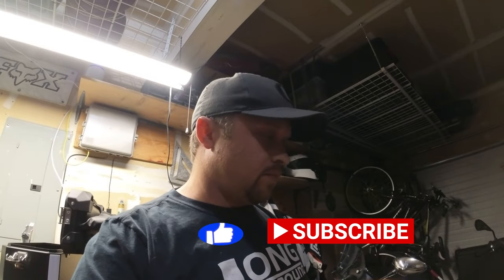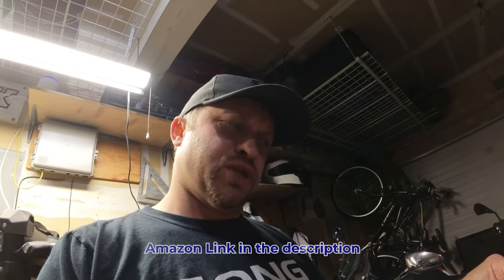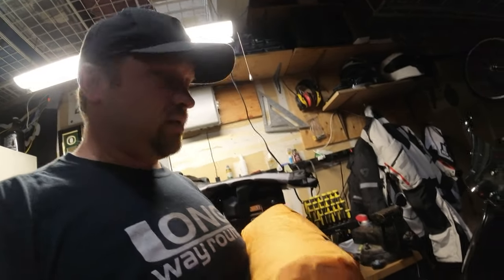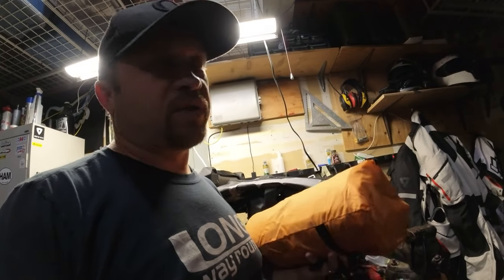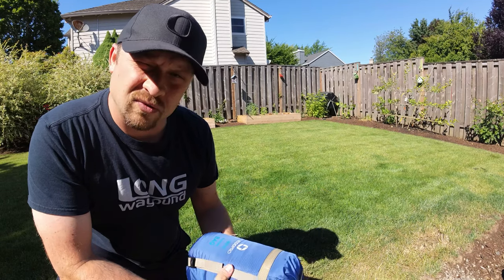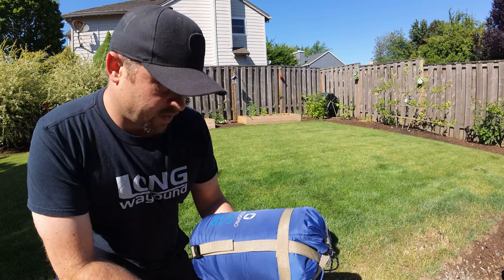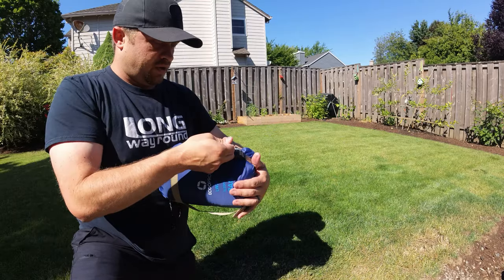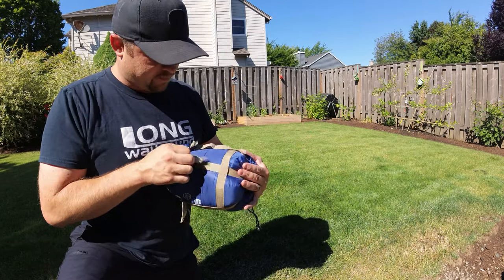Motorcycle Camping Tent & Sleeping Bag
A quick video showing a small tent and sleeping bag that I found for my upcoming trip. A Clostnature  Tent and Ecoopro Sleeping bag.  I purchased everything you see, and have not received anything for free or promotion.  Links to the Tent and Sleeping Bag below.

Sleeping Bag